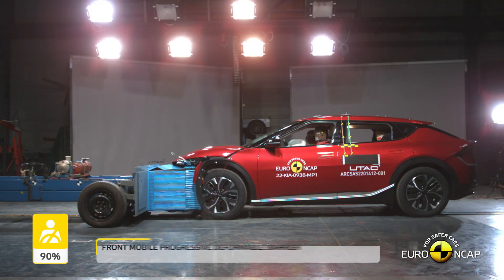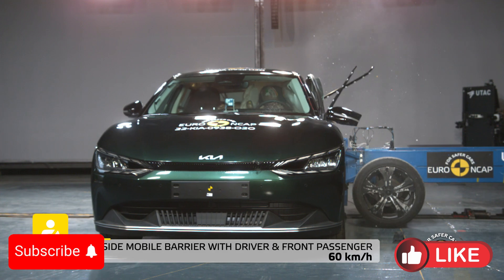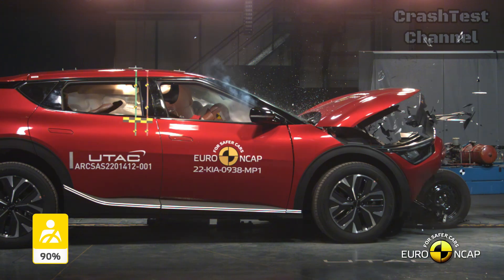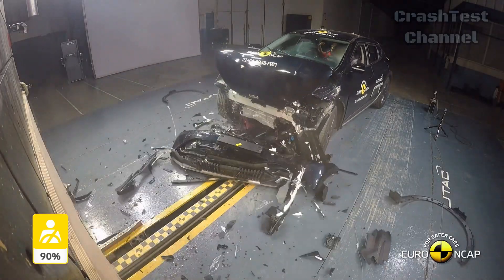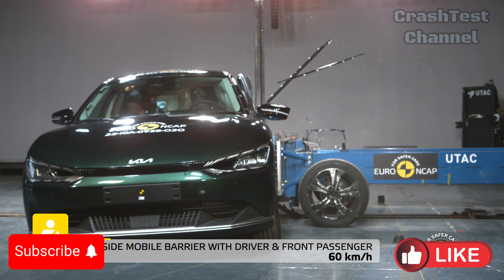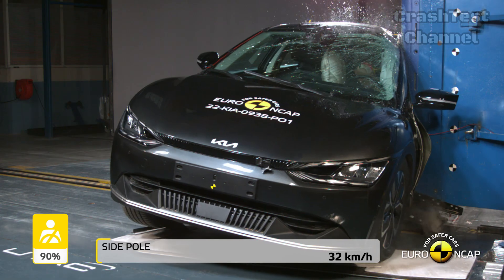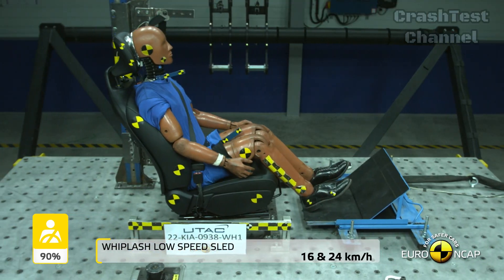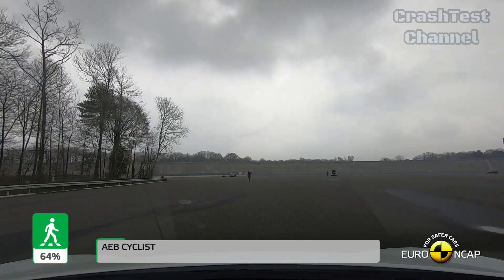2024 Kia EV6 Euro NCAP Crash Test Results – Quick Breakdown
2024 Kia EV6 Euro NCAP Crash Test Results – Quick Breakdown

How did the 2024 Kia EV6 perform in Euro NCAP's crash tests? Watch this quick breakdown of its safety features and test results!"

Kia EV6 crash test, 2024 Kia EV6 safety, Euro NCAP, EV crash test, Kia safety